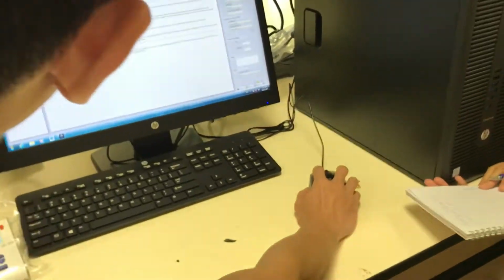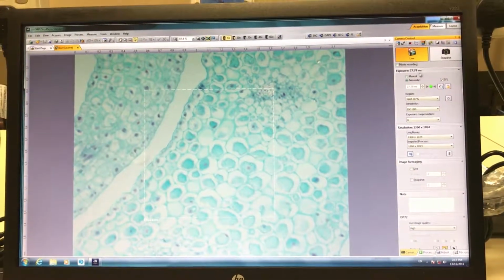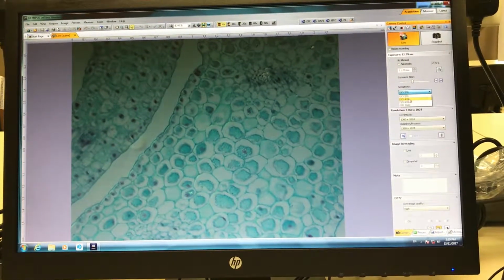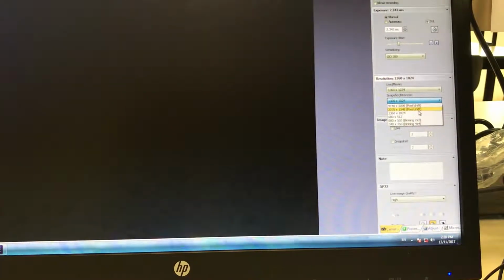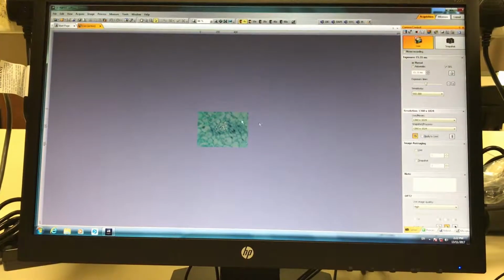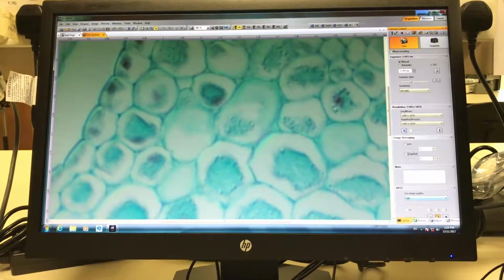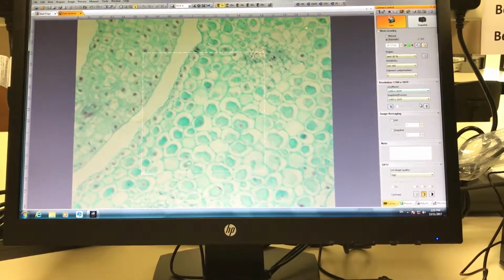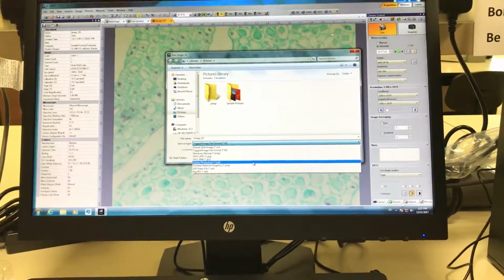Fluorescence Microscope Software Guide Part 1